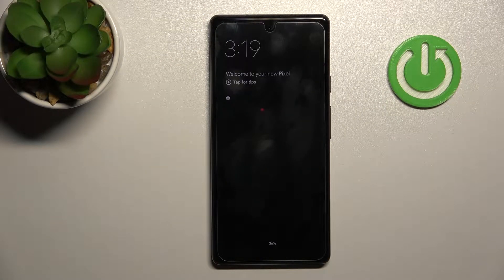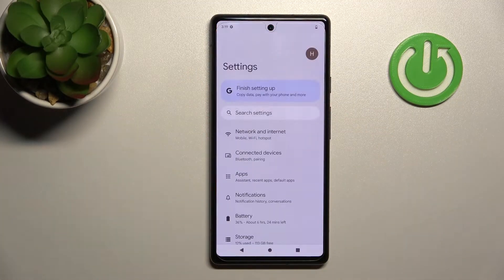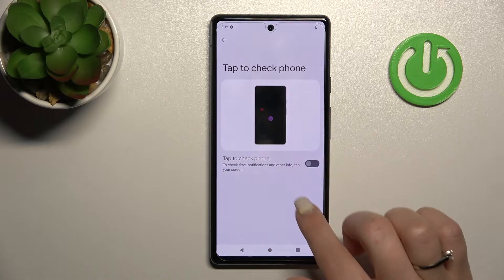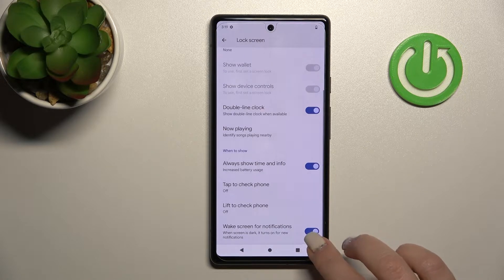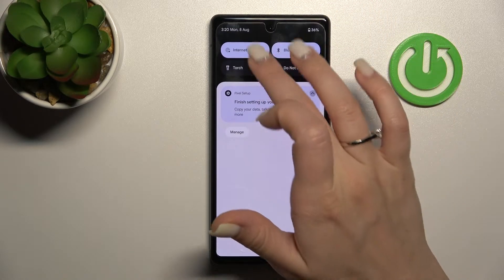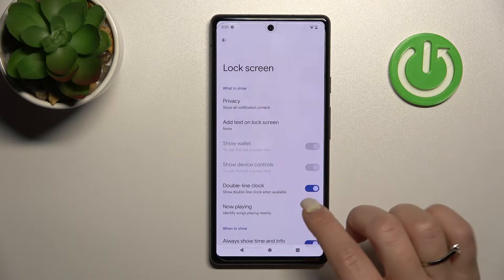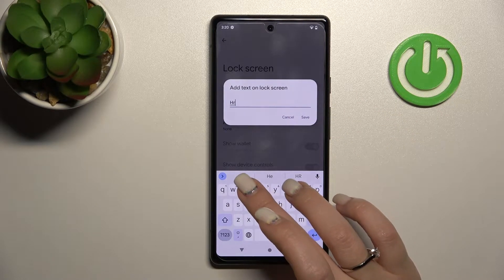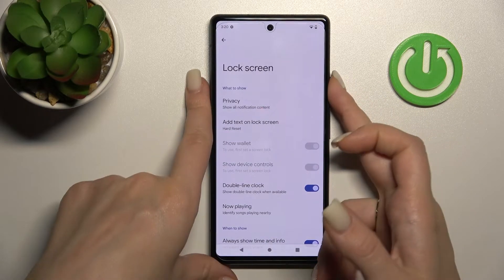How to Customize Always On Display on GOOGLE Pixel 6A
Find out more info about GOOGLE Pixel 6A:
Hi! Today we would like to show you how to customize Always On Display on GOOGLE Pixel 6A. Follow our steps and find out how to open AOD settings and then how to change that feature and adjust to your needs. Visit our YouTube channel if you want to know more about GOOGLE Pixel 6A.

How to customize AOD on GOOGLE Pixel 6A? How to customize Always On Display on GOOGLE Pixel 6A? How to change AOD on GOOGLE Pixel 6A? How to change Always On Display on GOOGLE Pixel 6A?